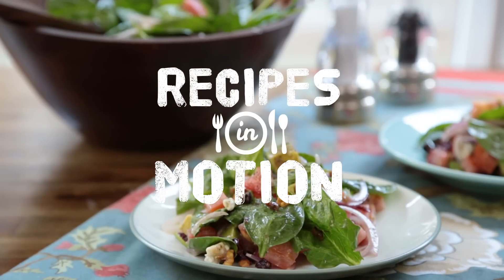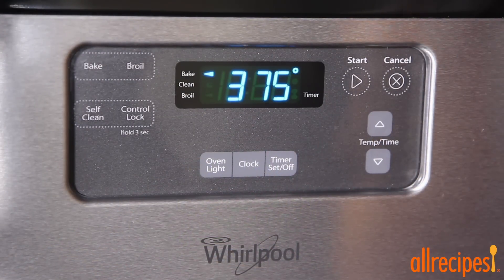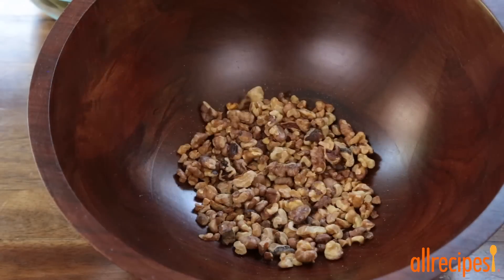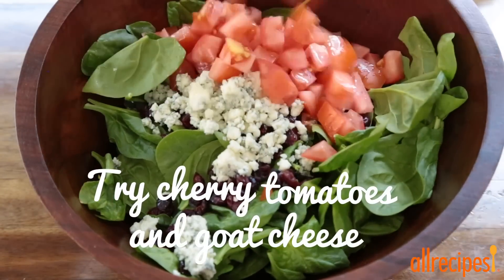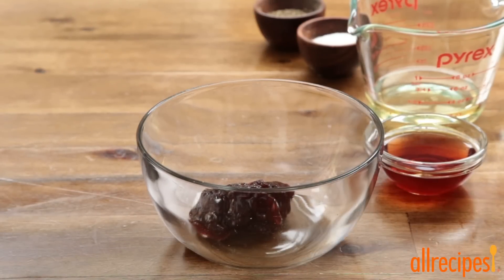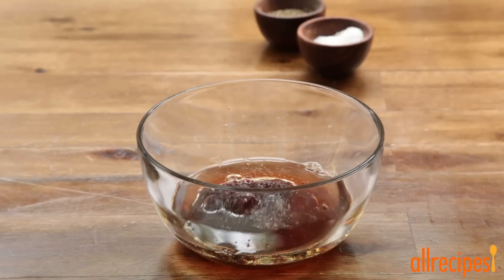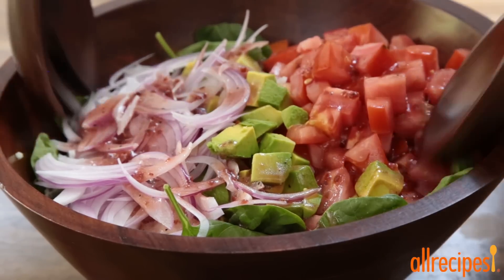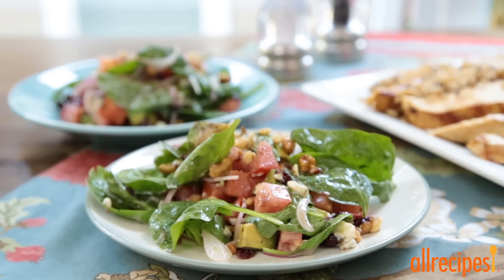How to Make Harvest Salad | Salad Recipes | Allrecipes.com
Watch how to make a tasty salad that's great for lunch or a side at dinner. Tender spinach is the base for this recipe, topped with walnuts, cranberries and a homemade dressing.